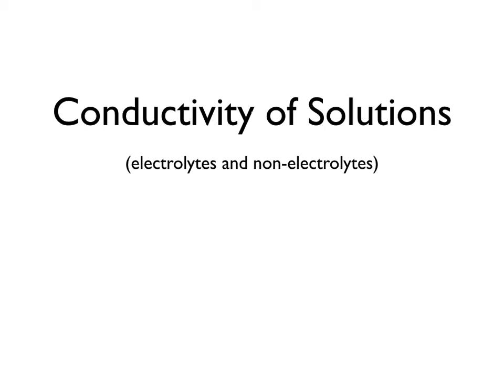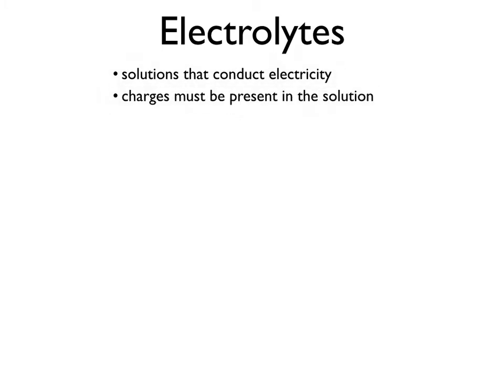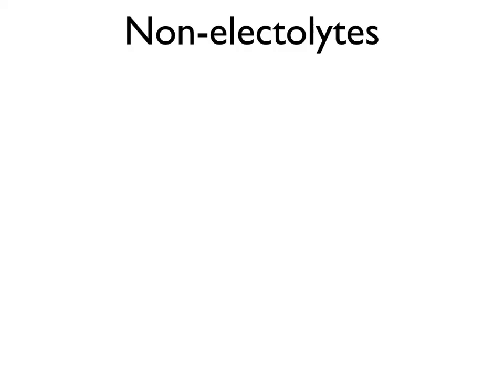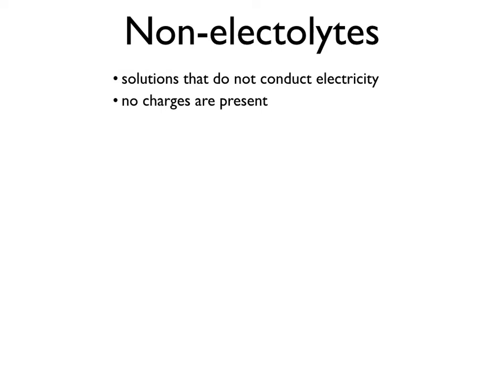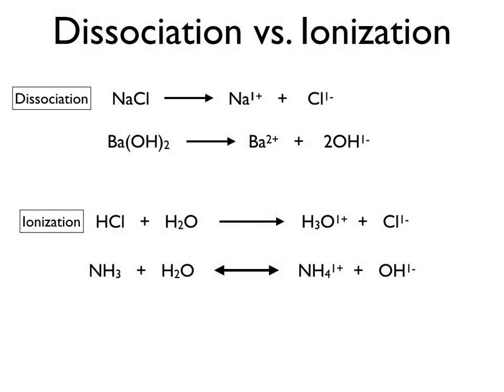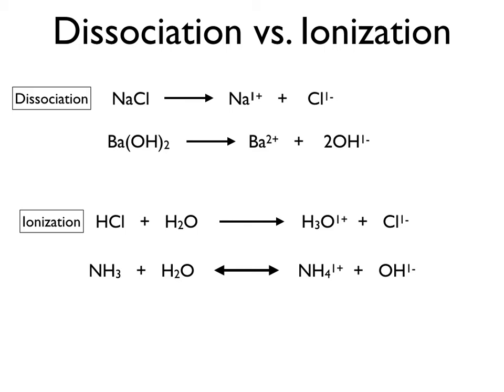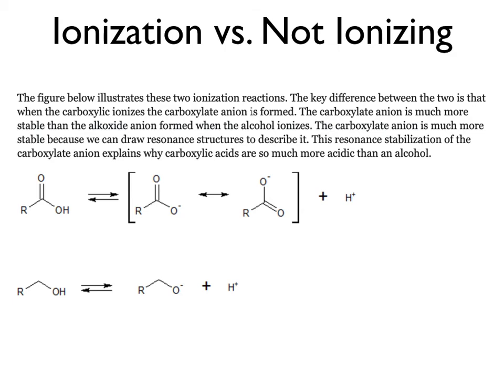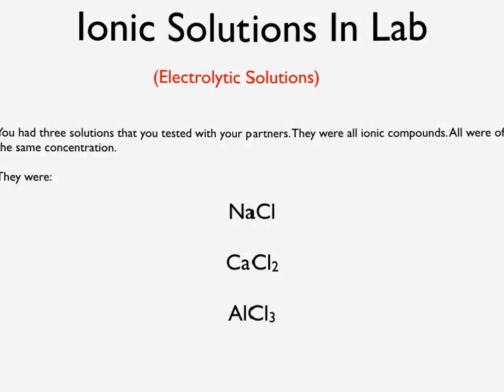ConductivityElectrolytes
Exploring how different substances either conduct electricity or not, should be indicative of their intramolecular bonds as well as their character. This video discusses the necessary circumstances for a substance to act as an electrolyte.